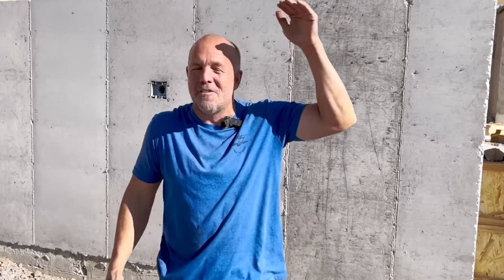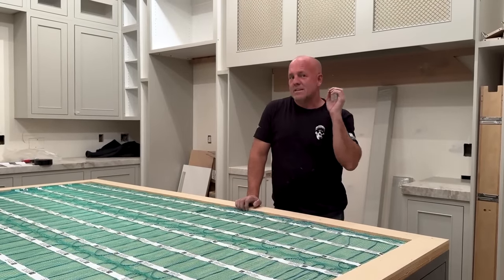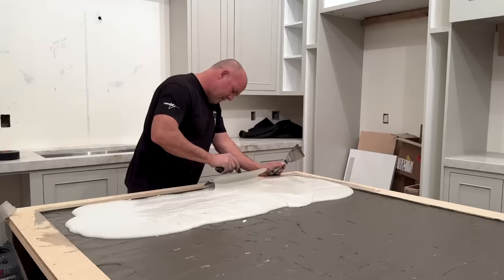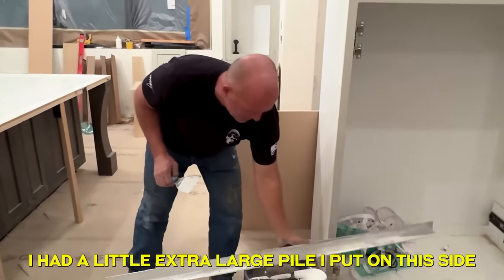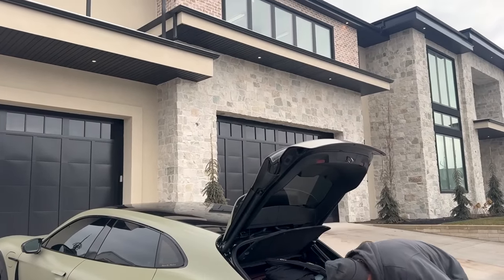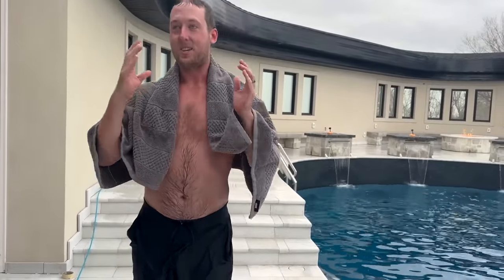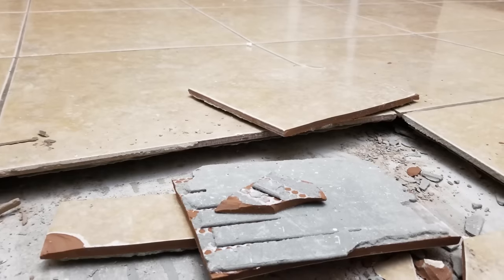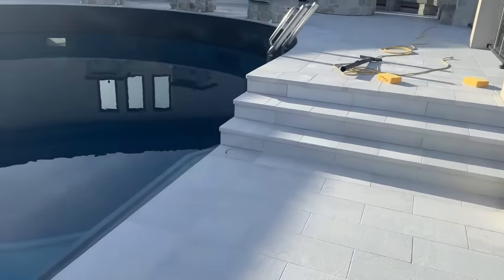Cleetus McFarland Cold Plunge in 24 foot Deep Scuba Pool | House Build #22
You've seen cold plunges before...but nothing quite like this! Cleetus McFarland is the first to go diving in my pool...but the temperature is 34 degrees! House is coming along and wrapping up, so excited!

Partner Offers:
Garmin:

Check out some of my Favorite Aviation Companies:

1.800.